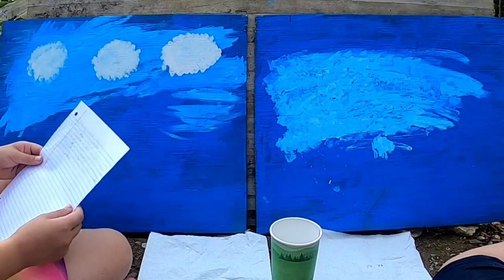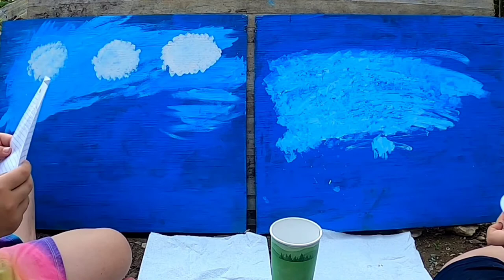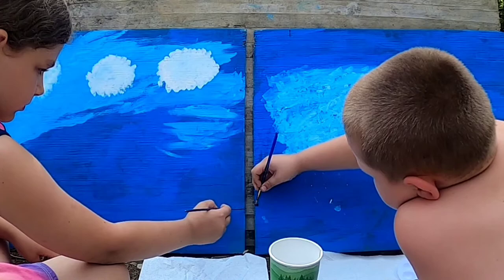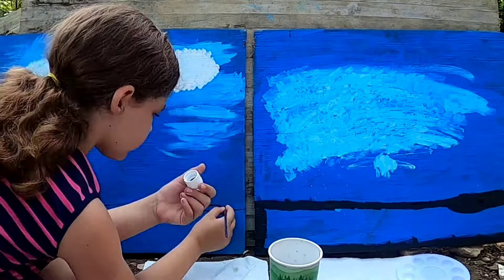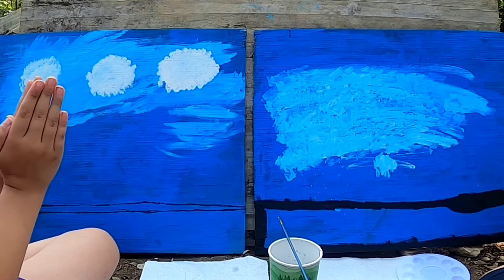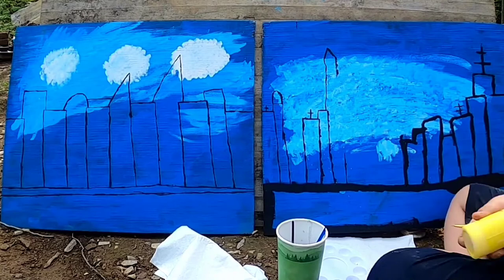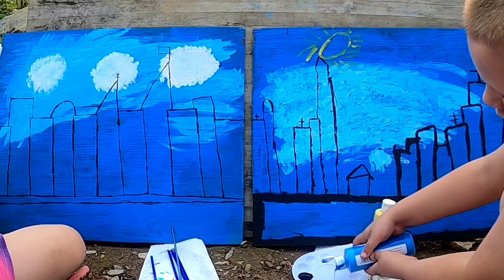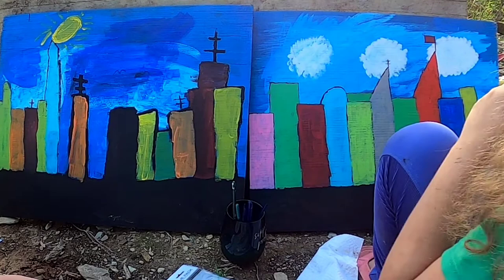Painting a Cityscape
How to paint a cityscape with the kids.  Check out our Lego City Dam Breach playlist to see what we did with this project!